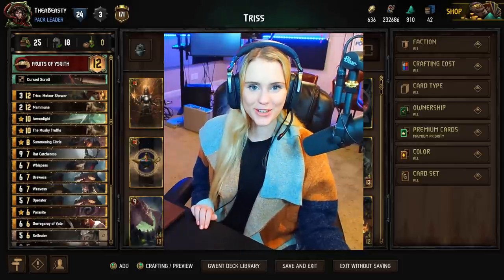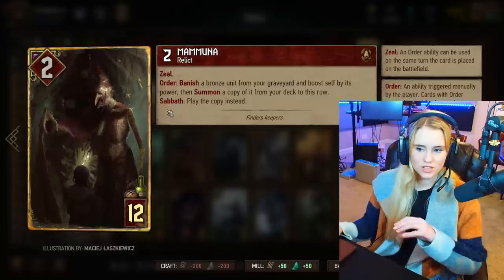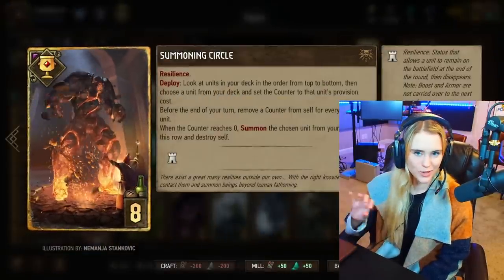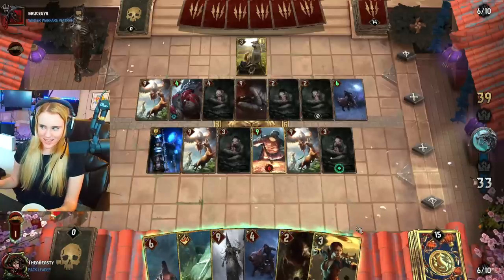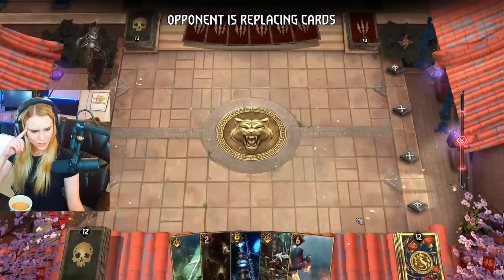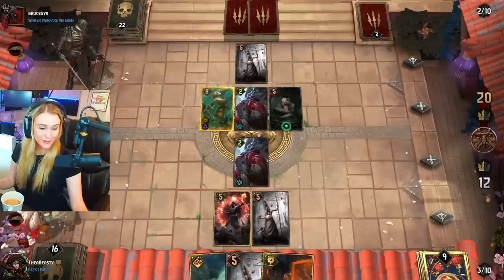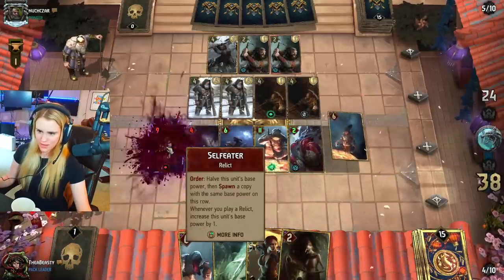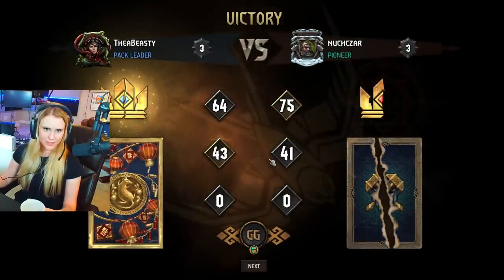NEW TRISS CARD ROCKS! | Gwent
Contact Thumbnail designer on Discord:  rh#1355